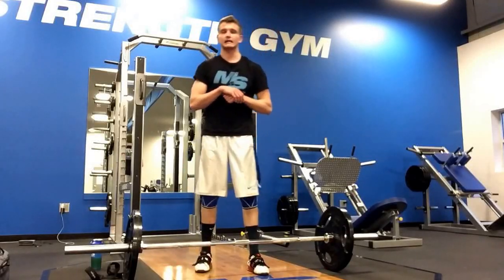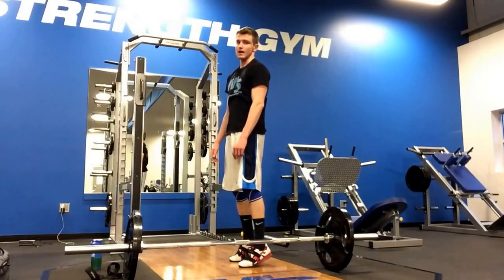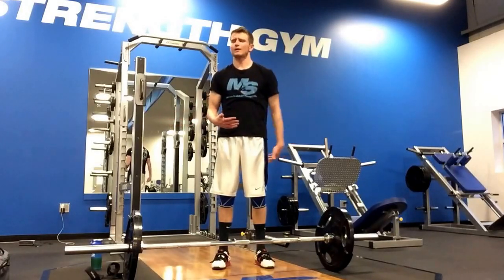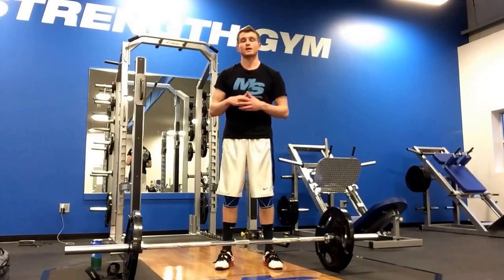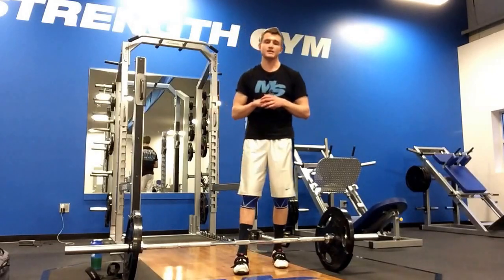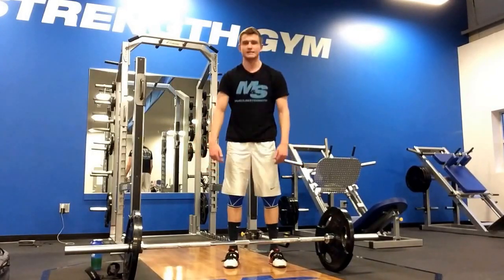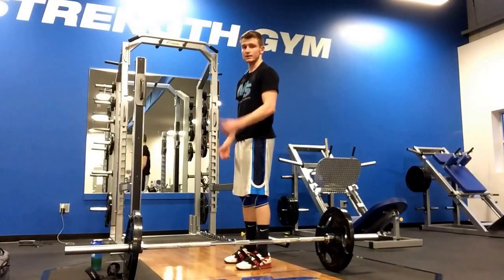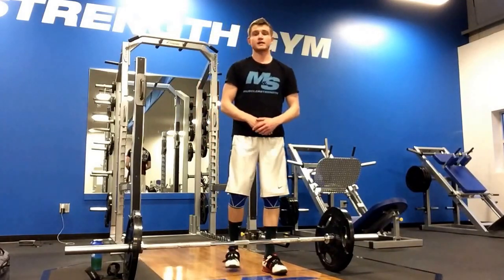RNT for RDLs - Fix the Pattern by Feeding the Dysfunction